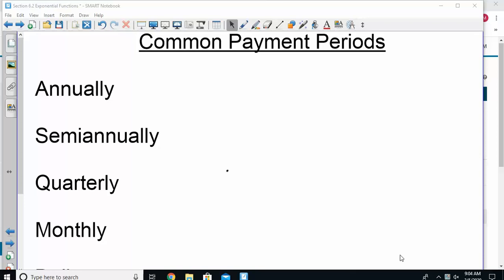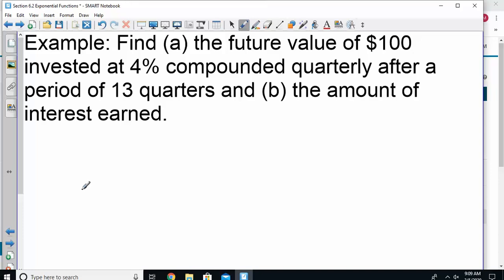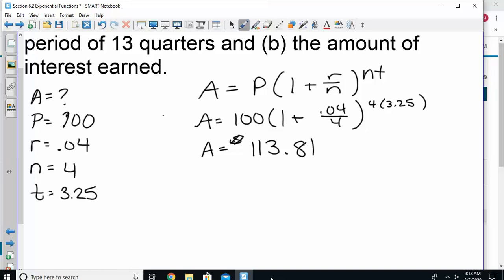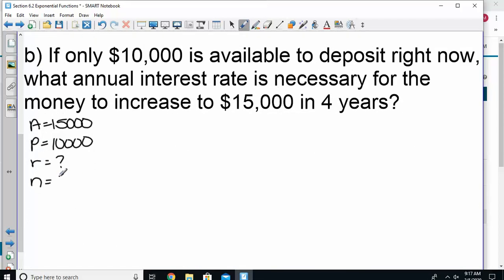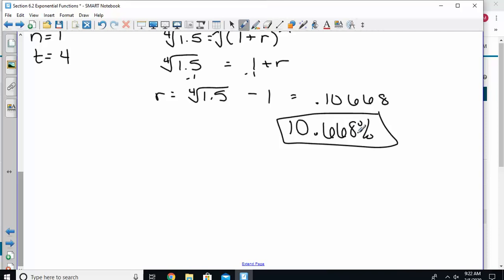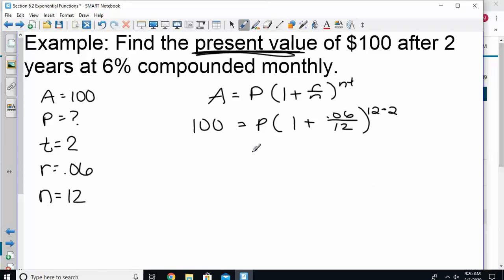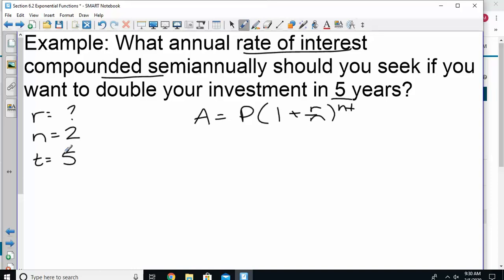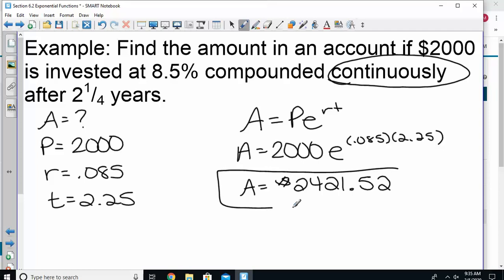Section 6 2 March 5